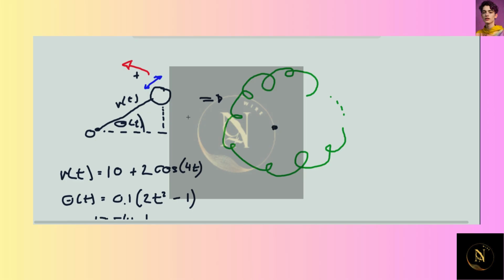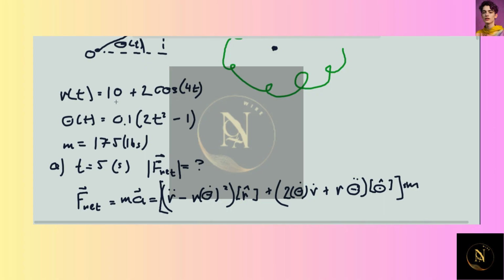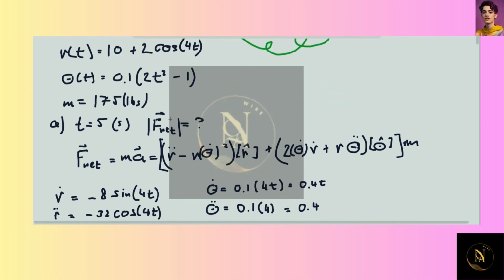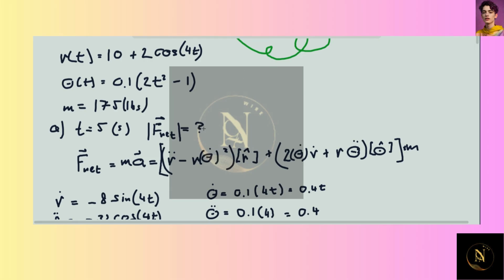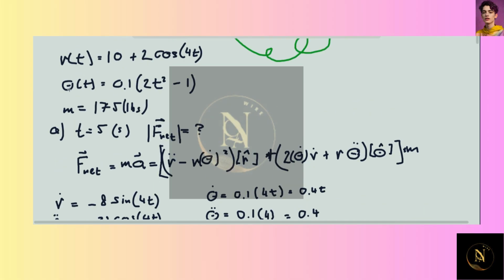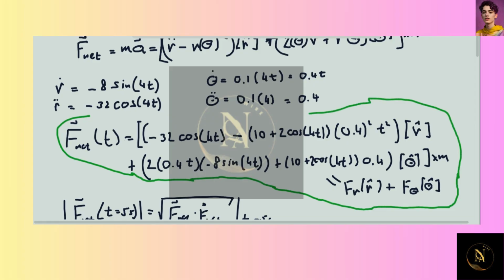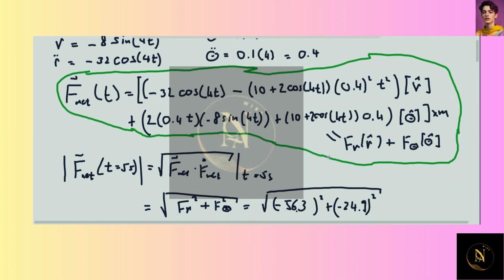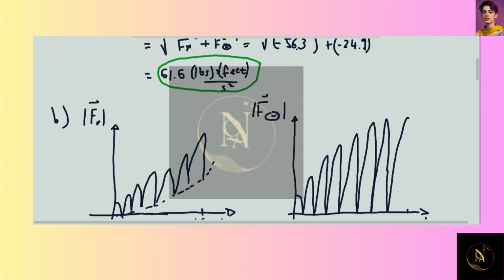An advanced spatial disorientation trainer allows the cab to rotate around multiple axes, as well as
An advanced spatial disorientation trainer allows the cab to rotate around multiple axes, as well as to extend inward and outward. It can be used to simulate driving, fixed-wing aircraft flying, and helicopter maneuvering. In one training scenario, the trainer rotates and translates in the horizontal plane, where the location of the pilot is defined by the relationships and where and are expressed in feet, radians, and seconds, respectively. Knowing that the pilot has a weight of 175 lbs, (a) determine the magnitude of the resulting force acting on the pilot at plot the magnitudes of the radial and transverse components of the force exerted on the pilot from 0 to 10 seconds.